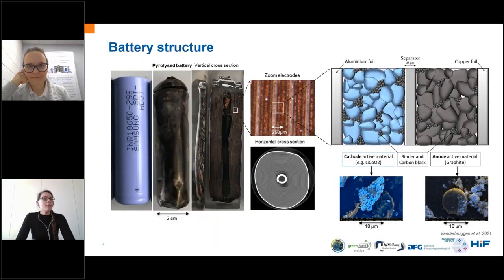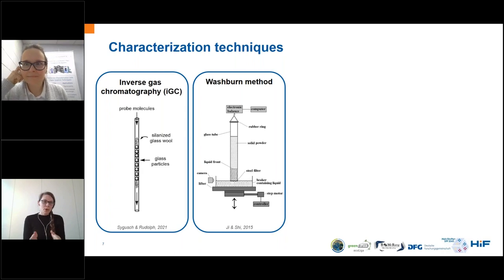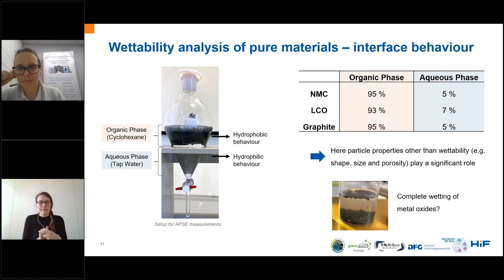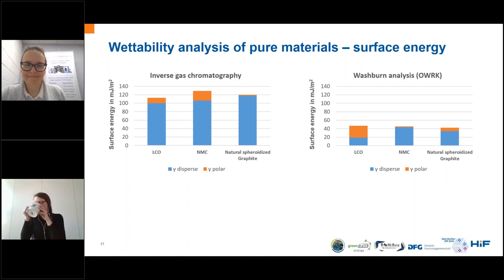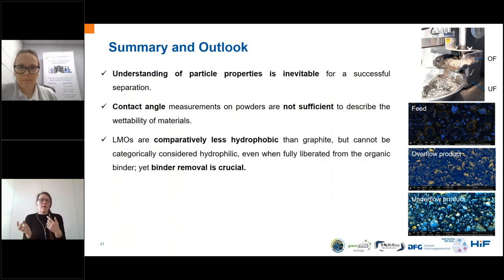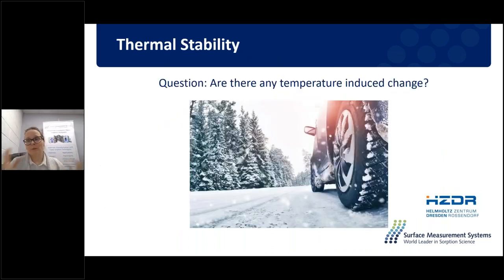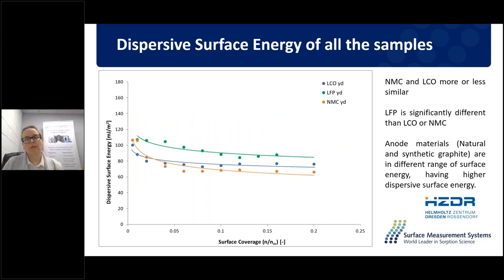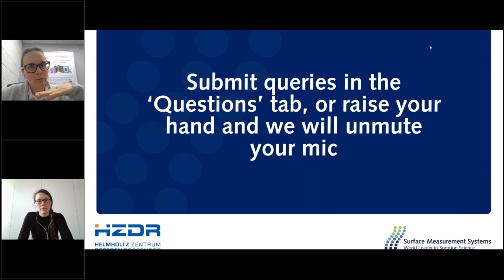Webinar Battery Electrode Active Materials Characterization